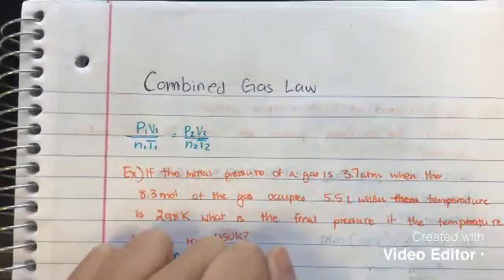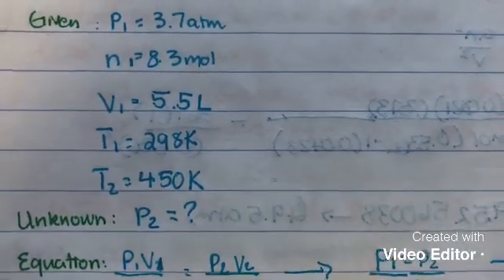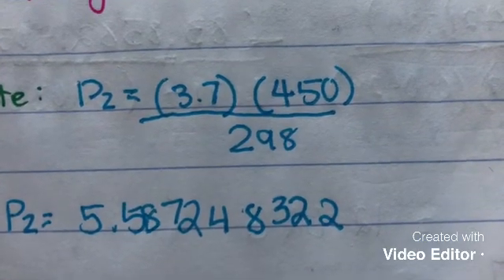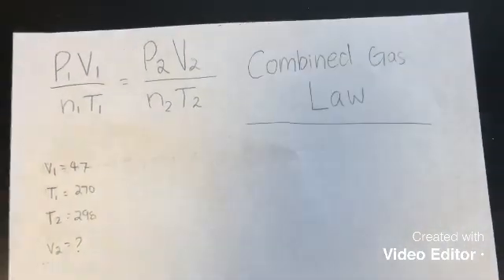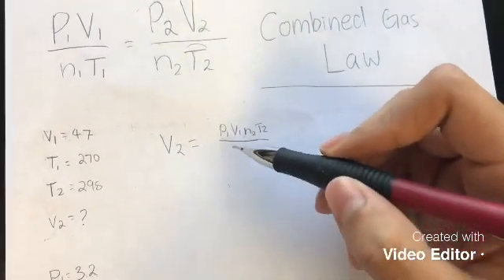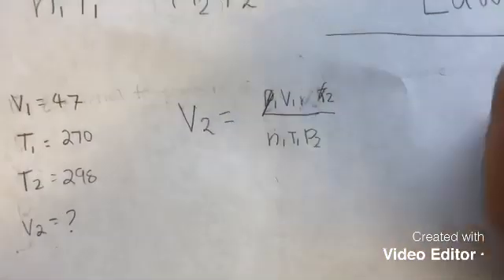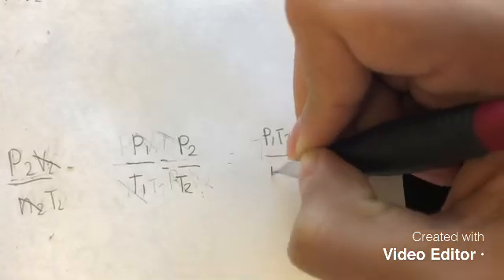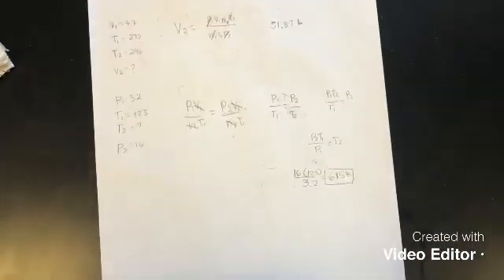Combined Gas Law